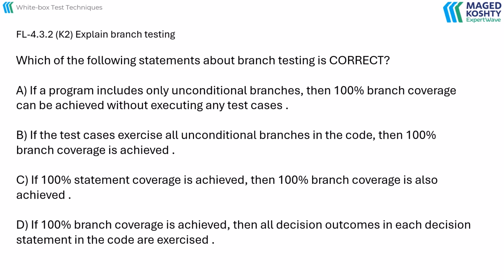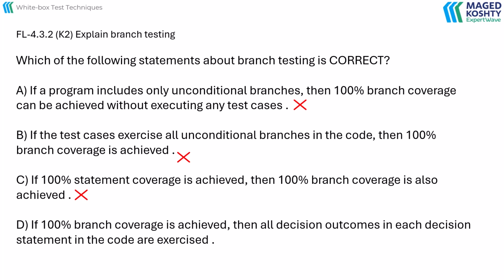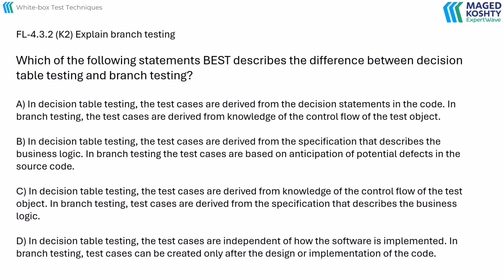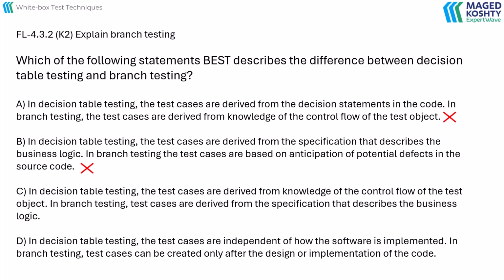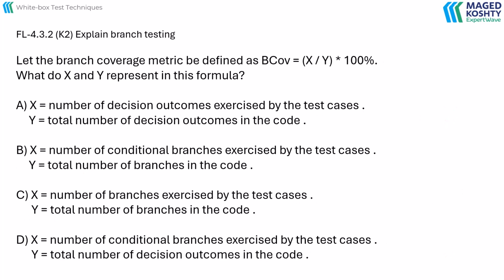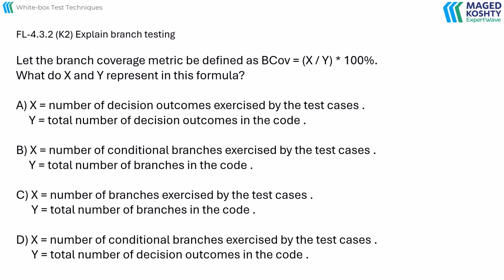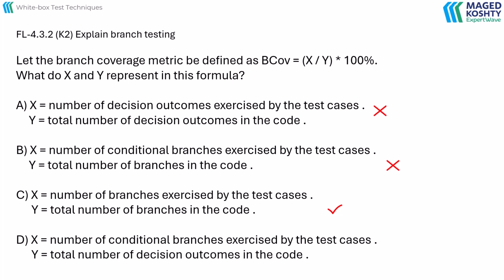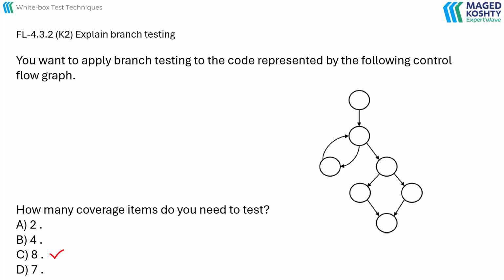ISTQB Foundation: Explain branch testing